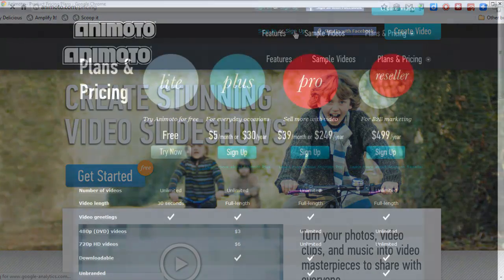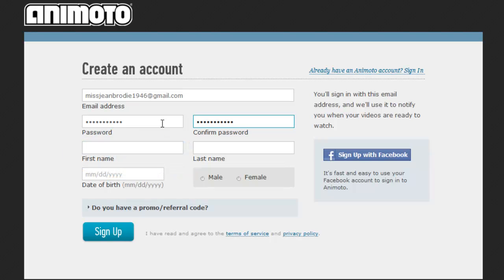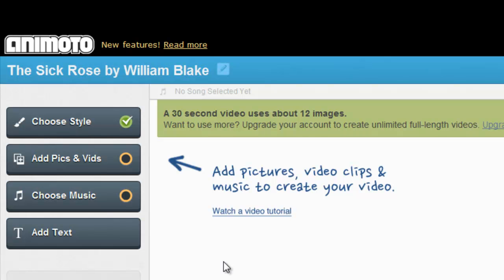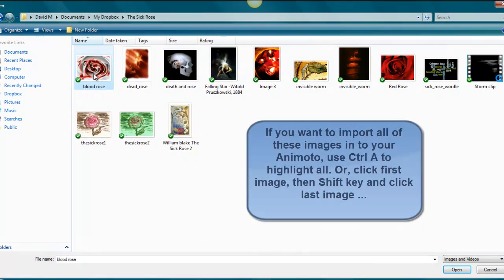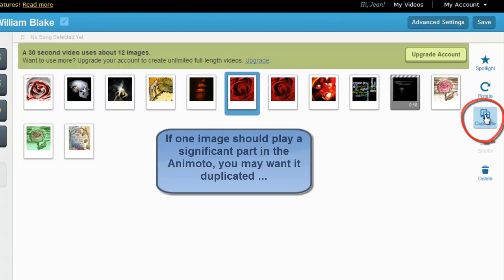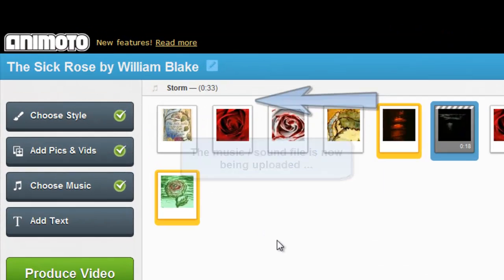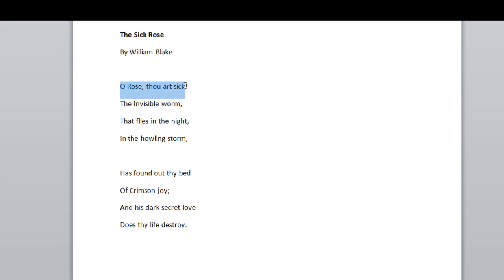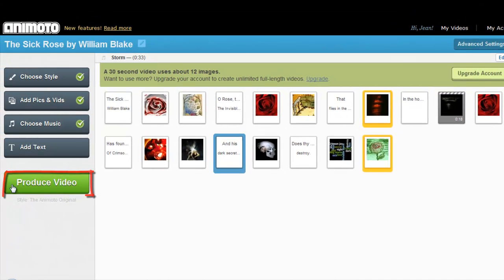Animoto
An introduction to Animoto for teachers. It takes you rom sign up, to choosing the right option plan to creating your first video.